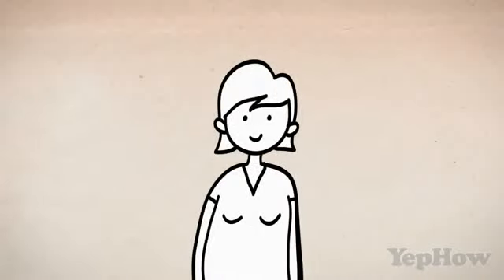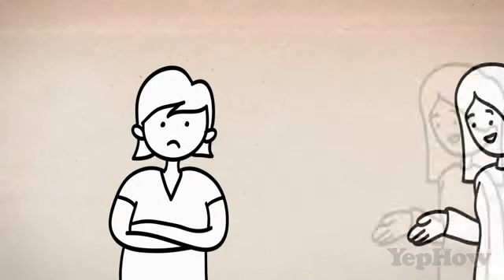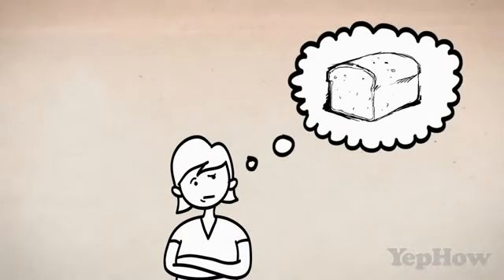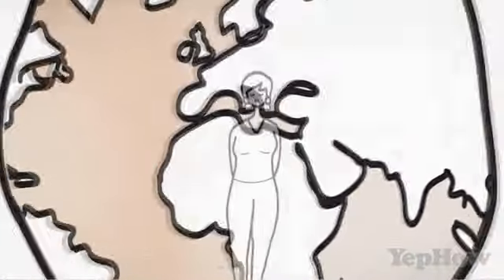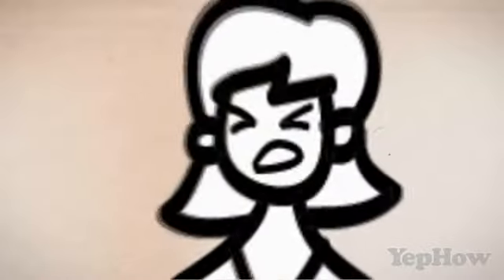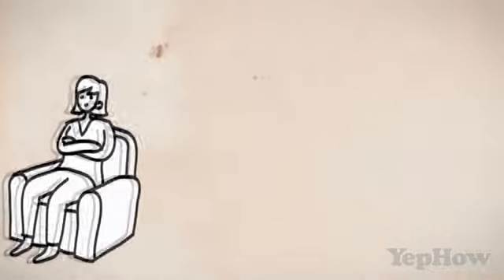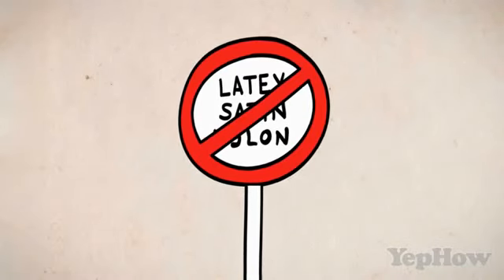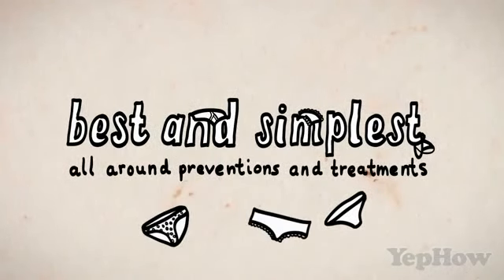What is Yeast Infection - How To Treatment Management & Cure with Yeastrol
Get your Free Bottom today if you need cure Yeastrol is a homeopathic product that works like nothing else on the market today for both Male and Female Yeast Infections. Our experts in homeopathic treatments have combined 12 ingredients to fight not just the itching but also multiple symptoms of yeast infection from the inside out! Yeastrol gets into your system quickly, with just two simple sprays under the tongue, three times a day